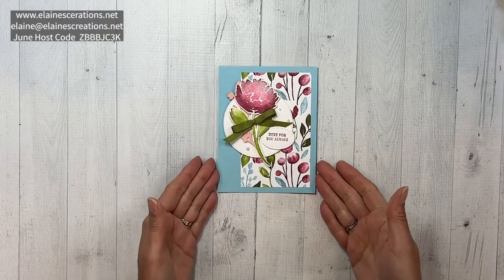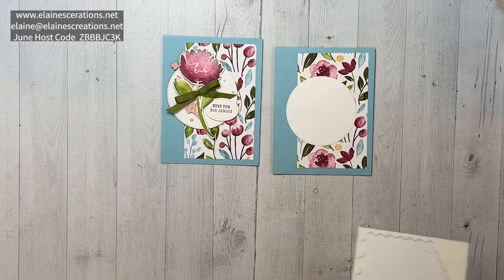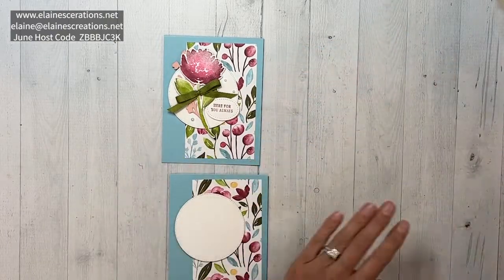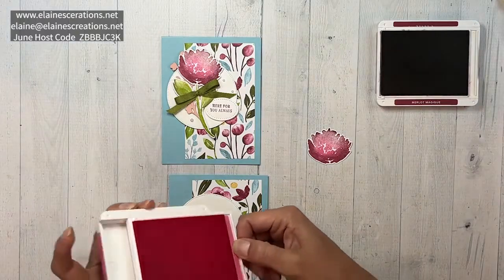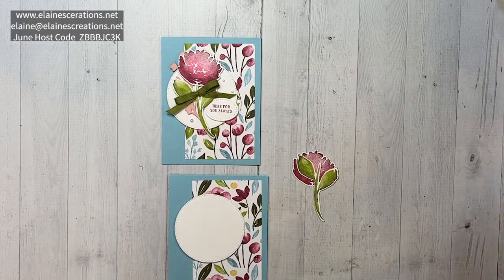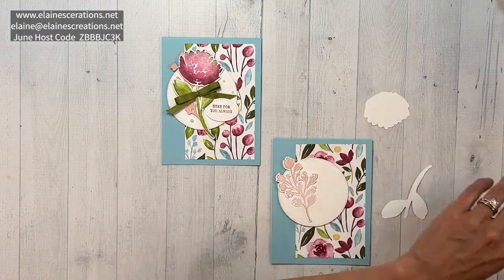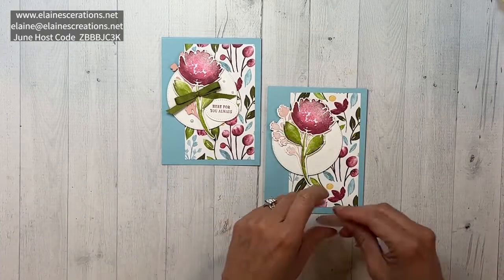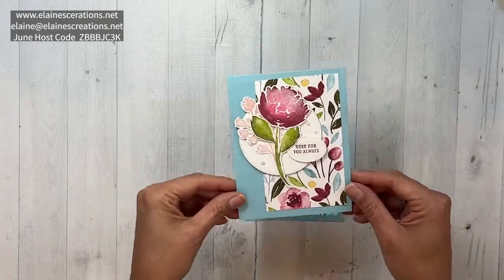How to Make an Easy Background Card! Sweet Stampin'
Learn how to create this card with Stampin' Up!'s True Beauty stamp set and Organic Beauty Dies in this video tutorial!

Awash In Beauty 12" X 12" (30.5 X 30.5 Cm) Designer Series Paper [158973] - Price: $12.00